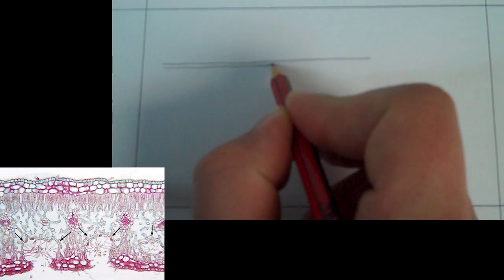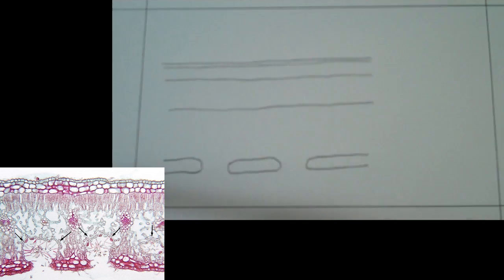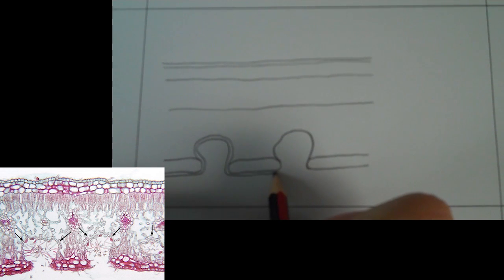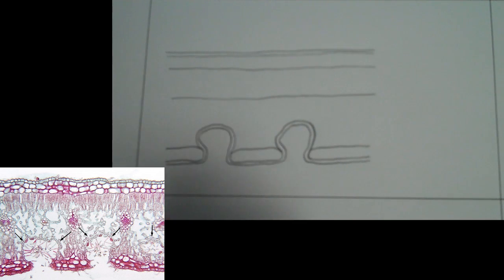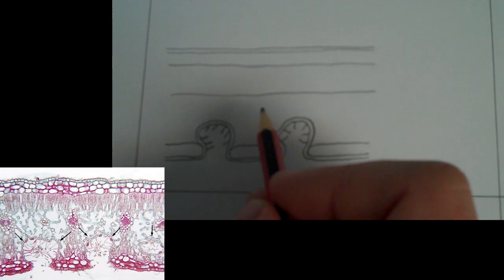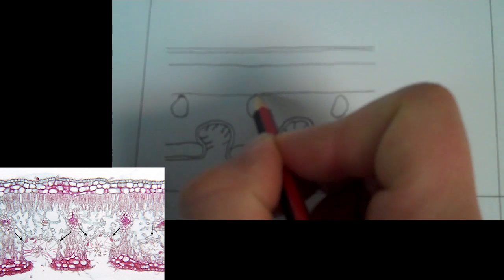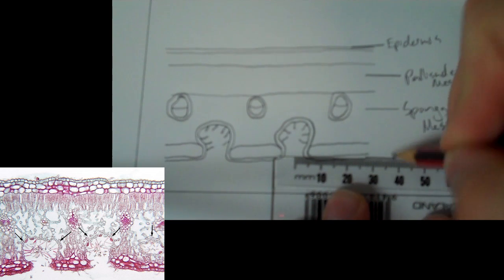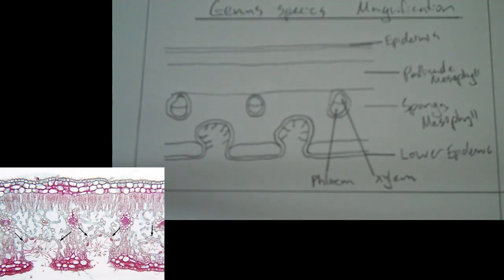Plan Diagram 2 [TS Leaf]